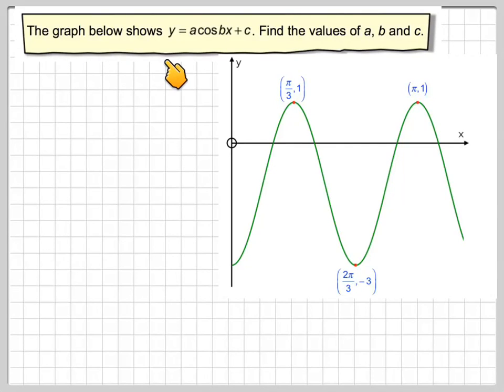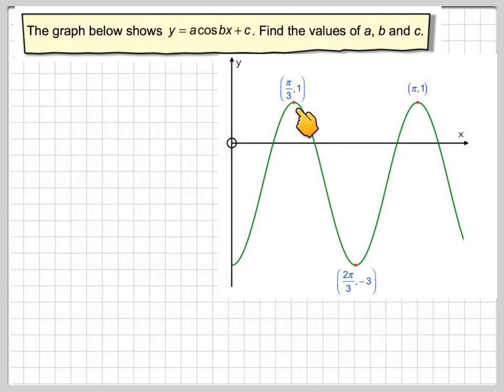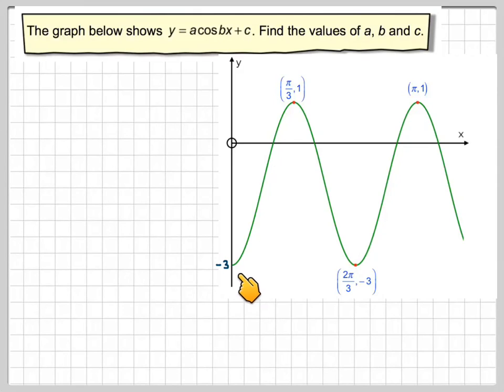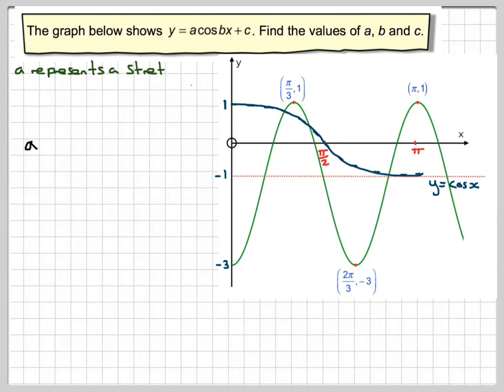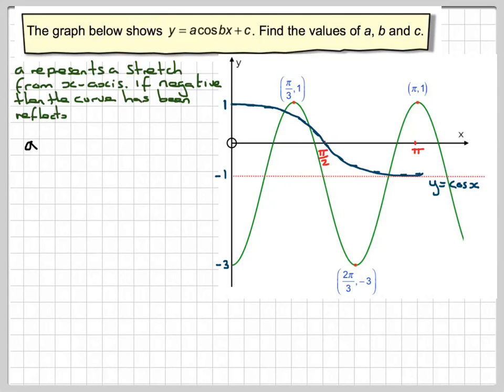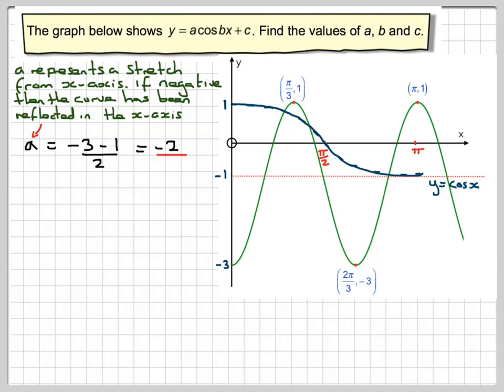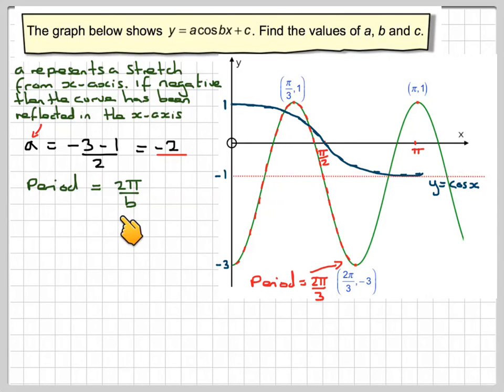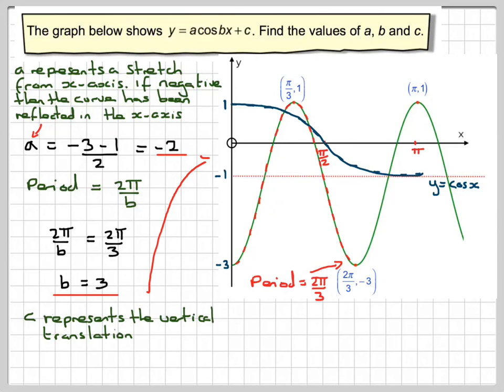5.1 Transformations of trigonometric graphs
This video is part of a course for IB Standard Level Revision.